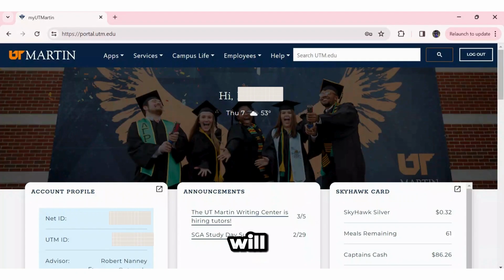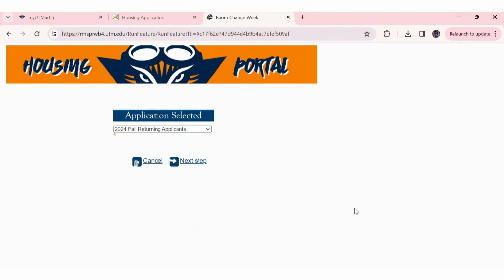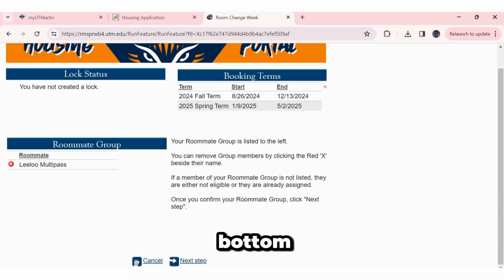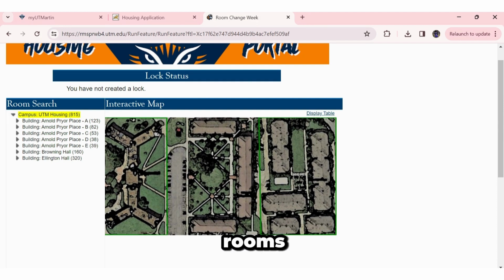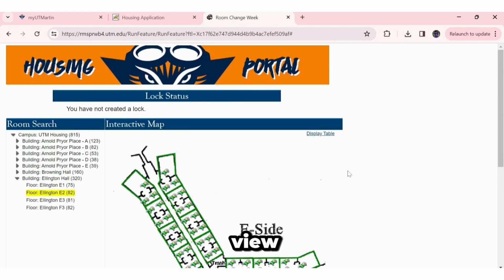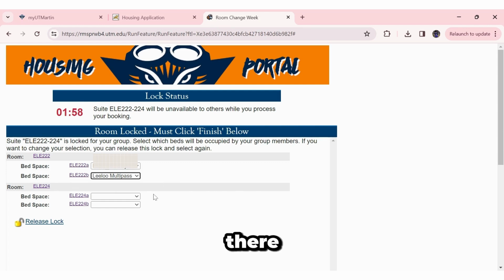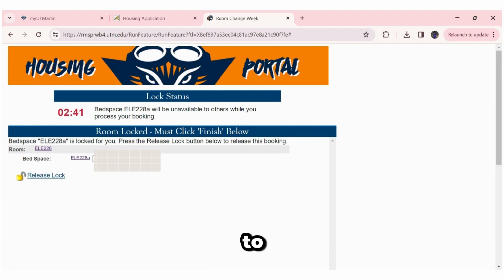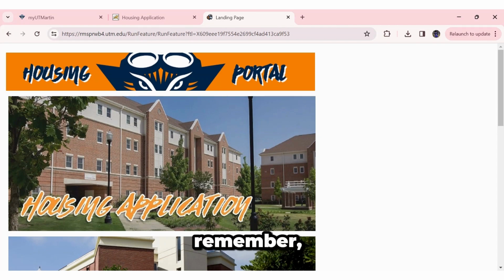How To: Room Change